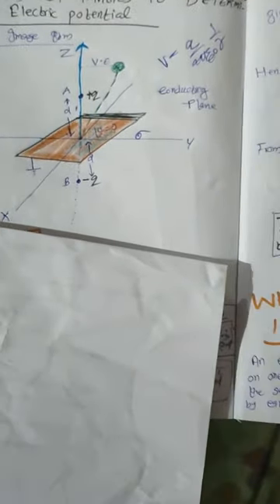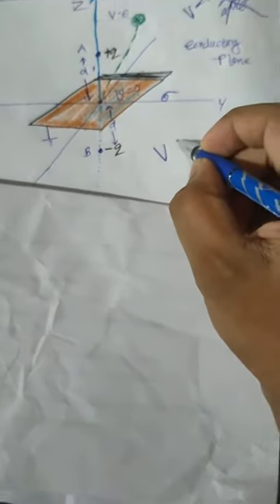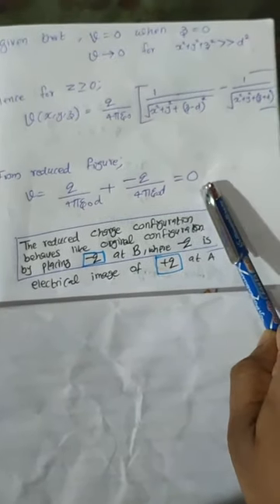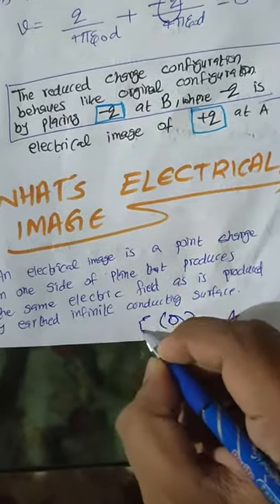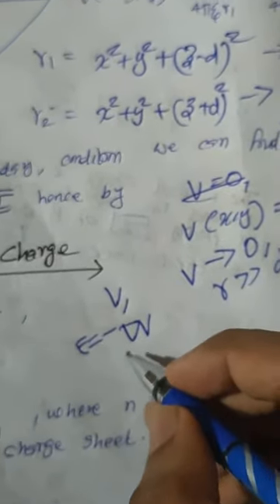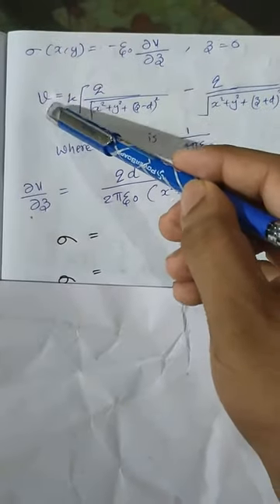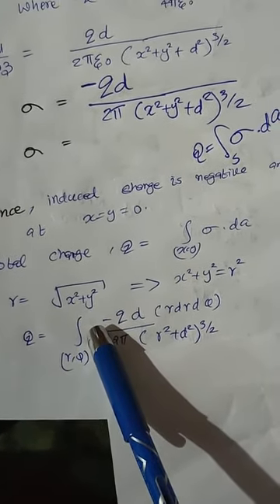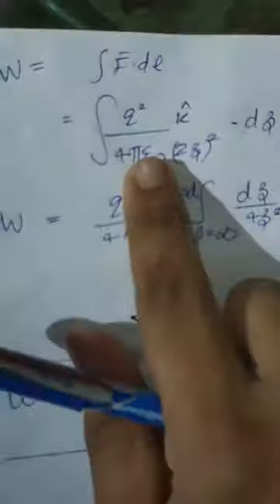Method of Images to find Electric Potential.